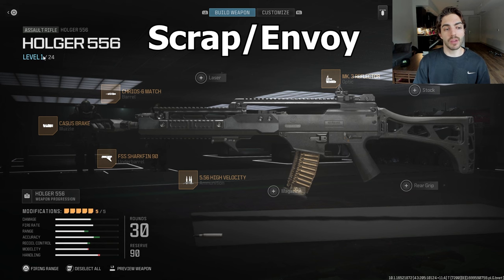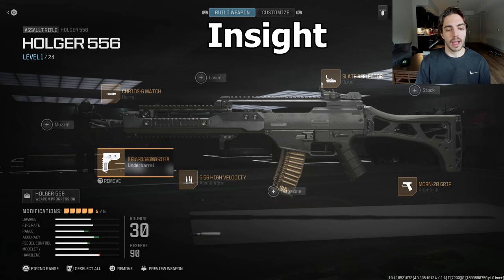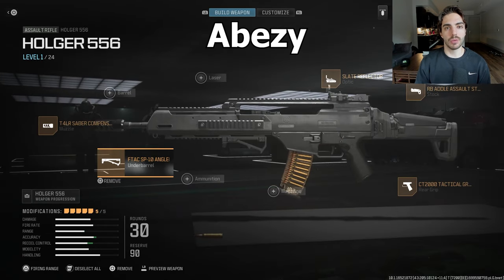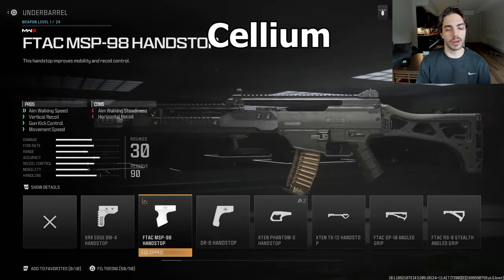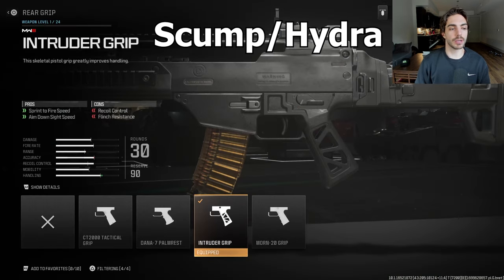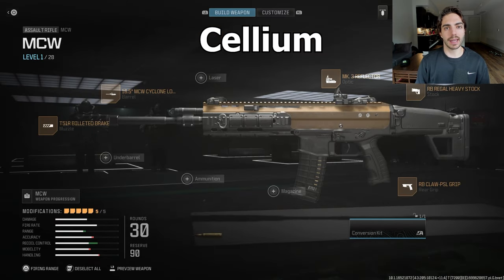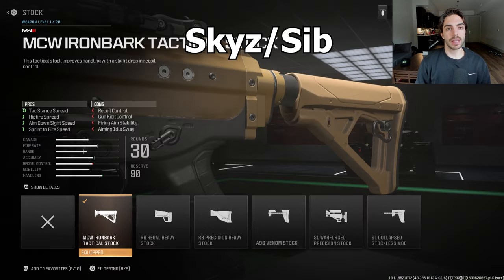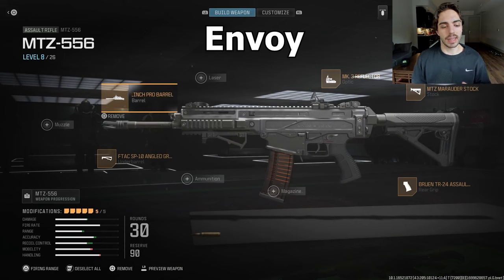DAY 1 PRO MW3 CLASSES - ARs (HOLGER/MCW/MTZ)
Showing you guys what ARs the pros were using during the MW3 kickoffs!

Intro: 0:00
Holger: 0:58
MCW: 5:08
MTZ: 6:56